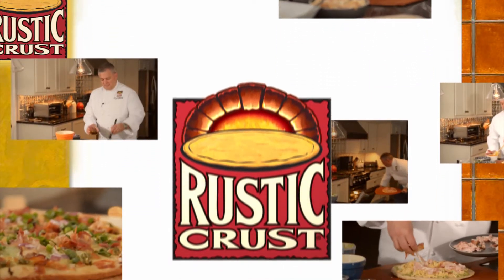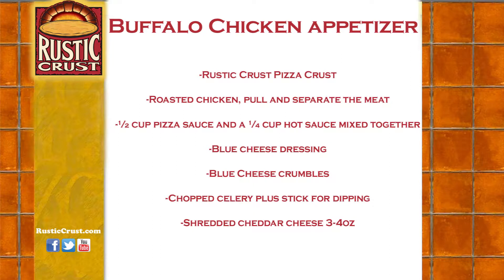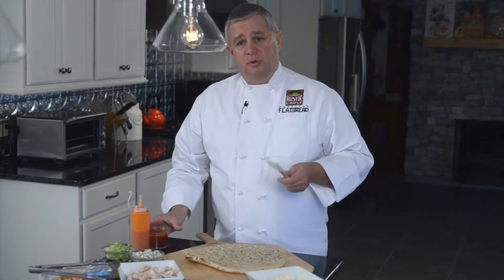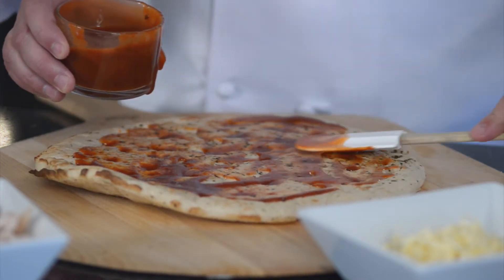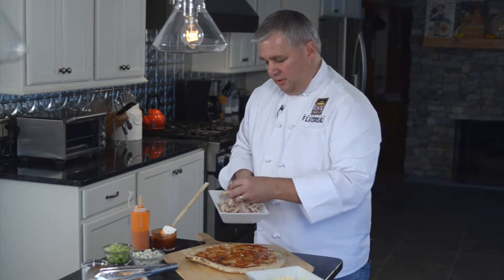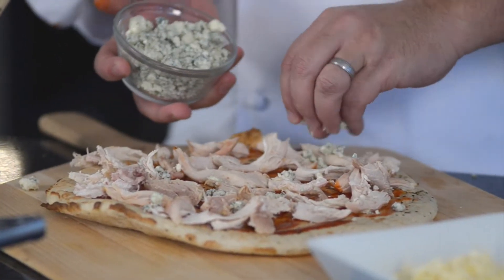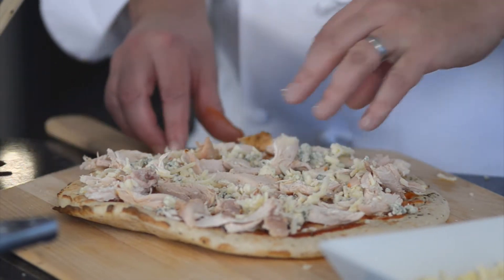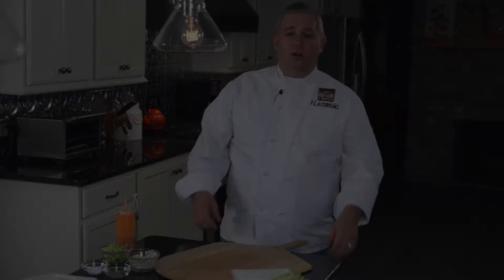What's Cook'n with Rustic Crust CEO Brad Sterl: Buffalo Chicken Pizza Appetizer